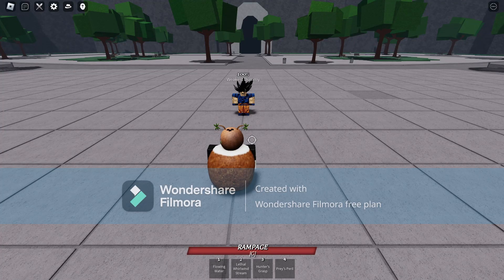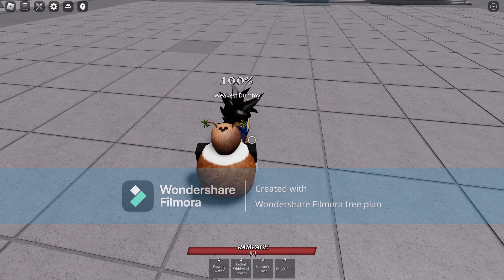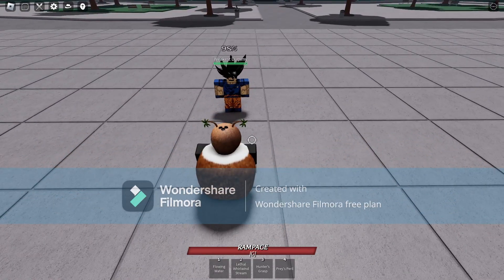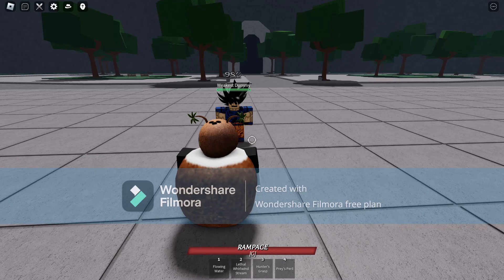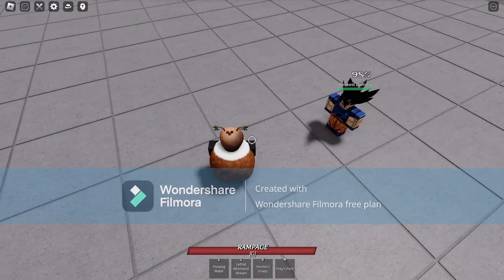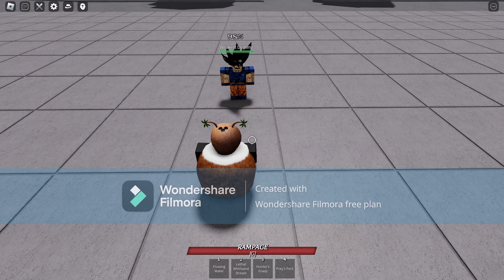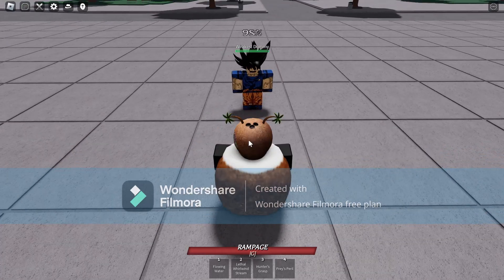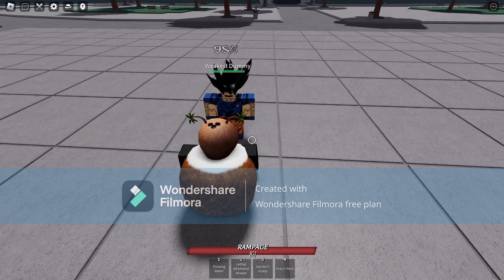New op combo for hero hunter